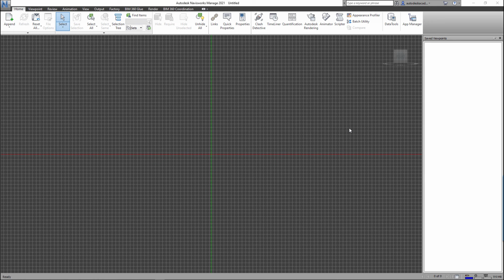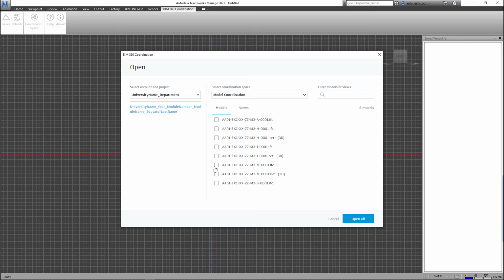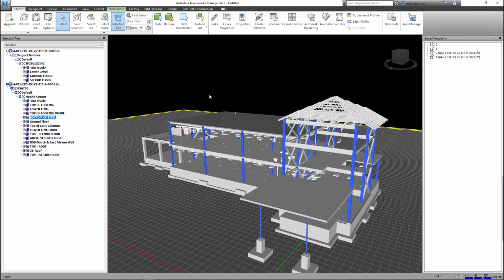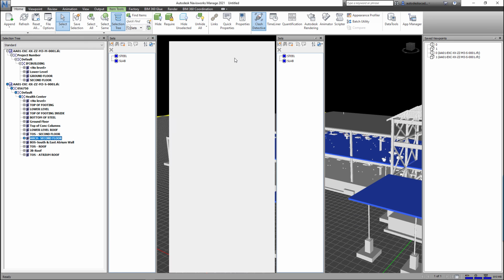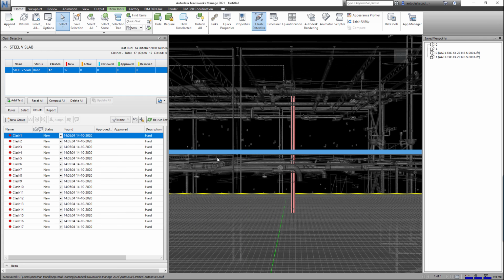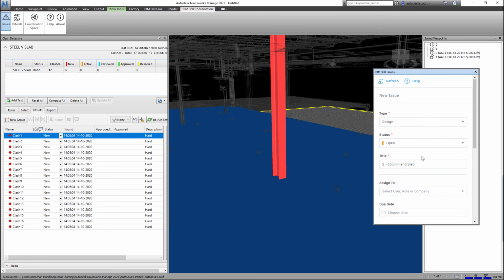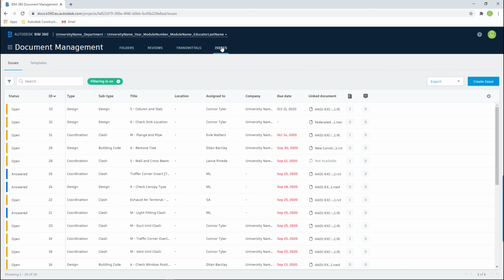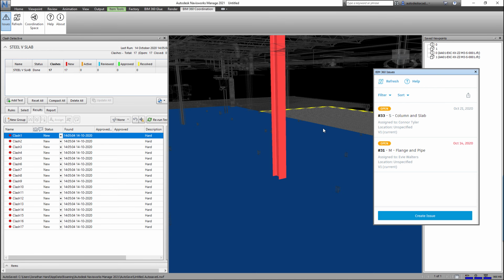19.2 - BIM 360 Issues (Navisworks and BIM 360)